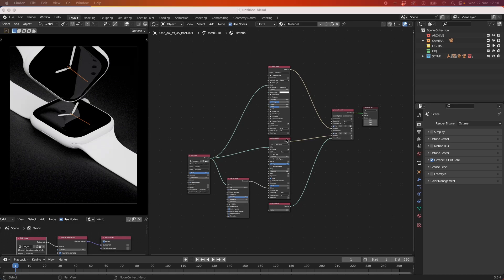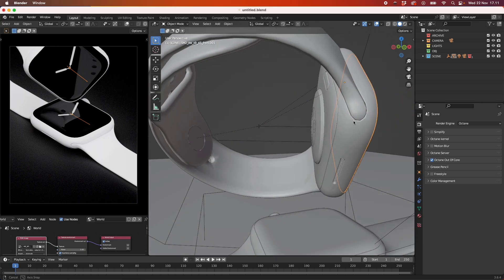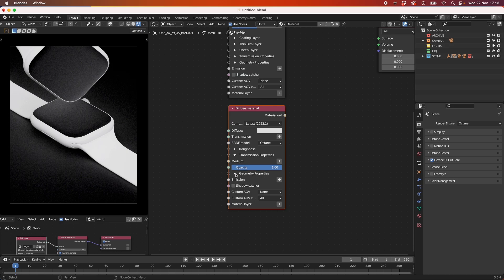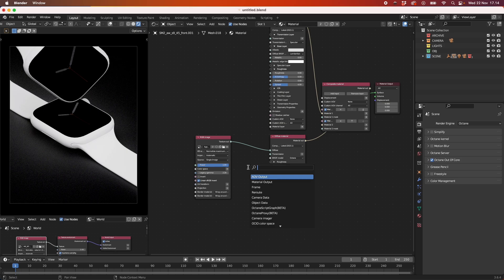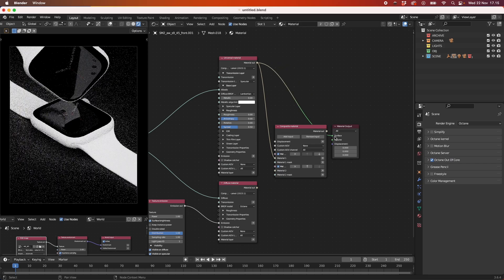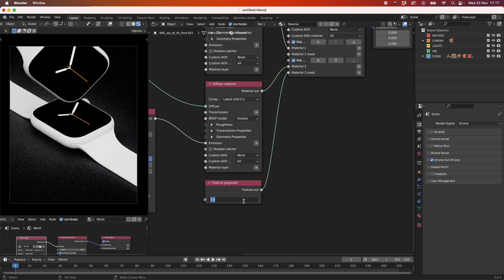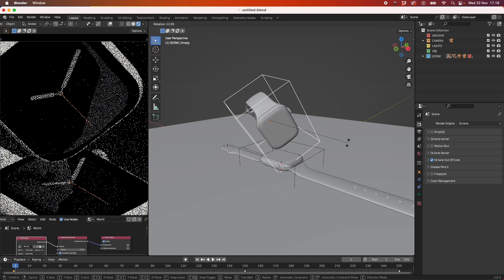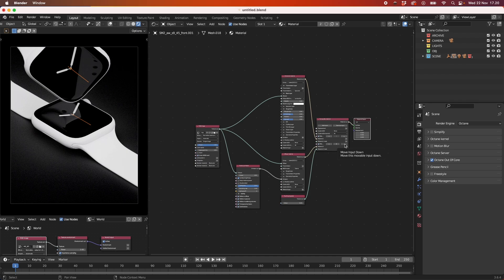Step-by-Step: Realistic Screens in Blender with Octane Rendering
In this video we are going to create realistic screen materials using Octane and the material compositing. We will mix 2 materials and get full control over our screen materials.